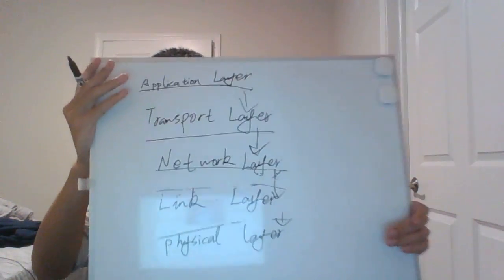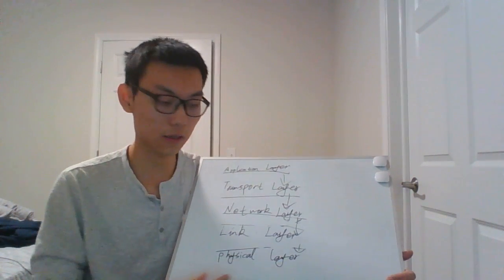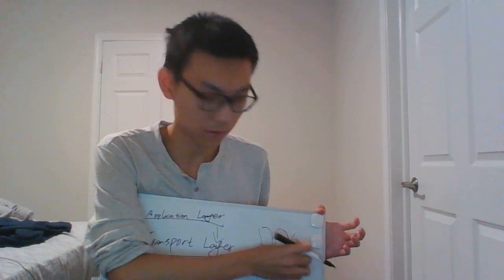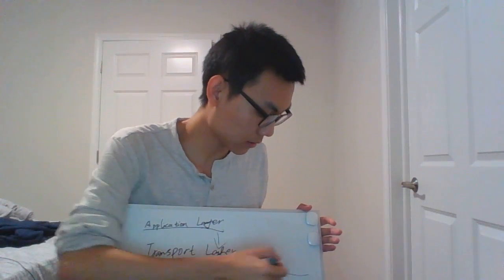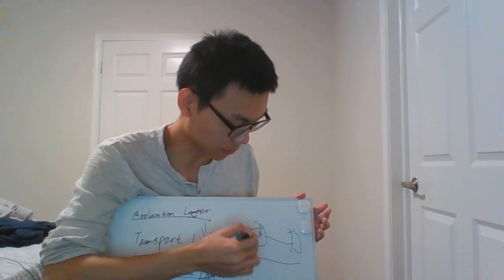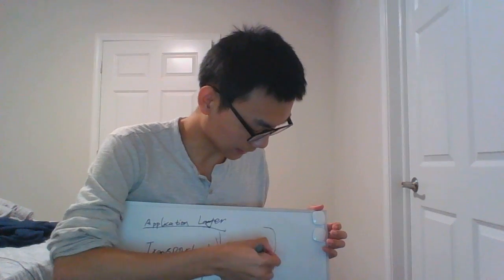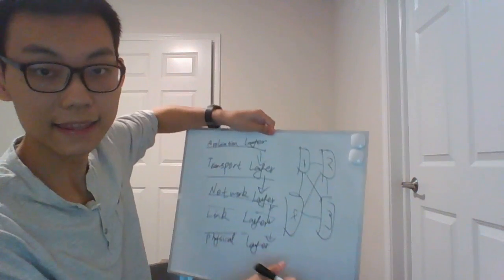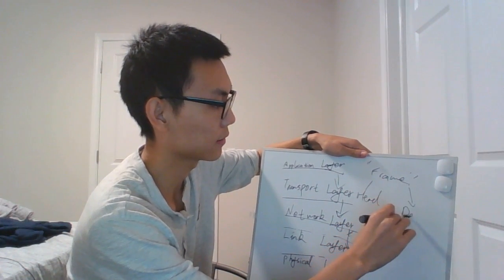WIN 20160929 21 35 17 Pro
The Basic Structure Of The Tnternet